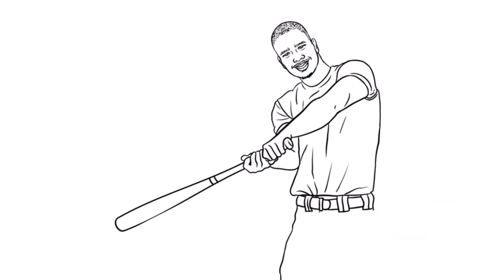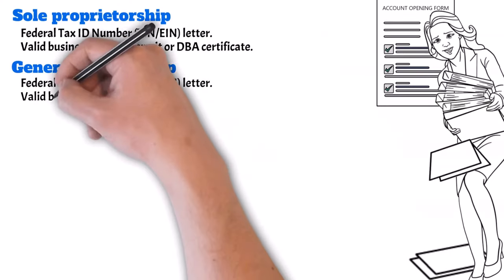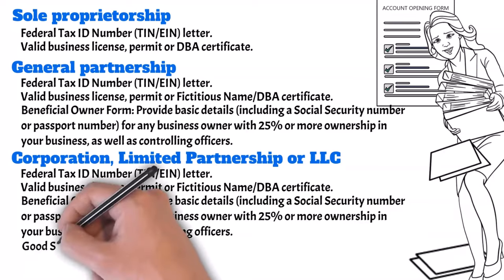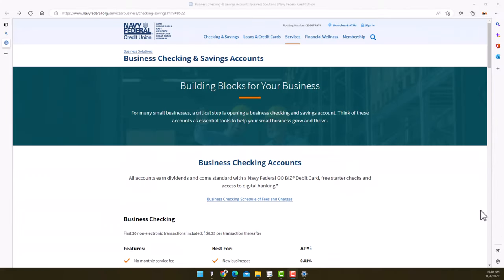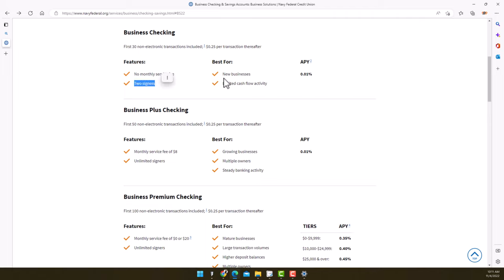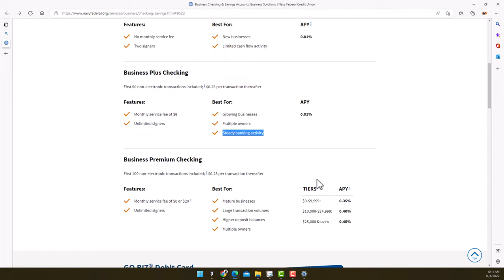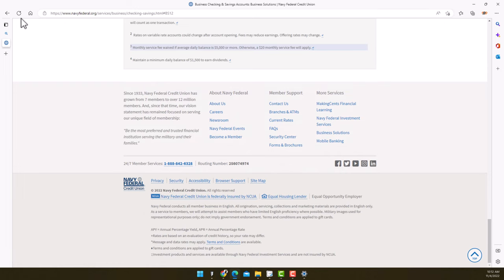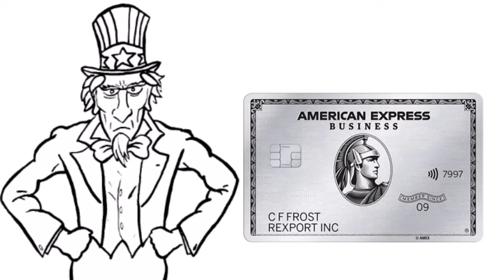How To Get A Navy Federal Credit Union Business Checking Account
You probably already know that Navy Federal is a great credit union. But did you know that you don’t have to be active in the military to become a member? And did you know you can open a business account to leverage the perks for your company? One of the first steps to better manage your business finances is to set up dedicated checking and savings accounts.

In this video, we will discuss what documentation is needed, the available checking accounts, and the benefits of each for your business.

EASY REPORTING VENDORS
🎯Divvy Credit Direct Sign-Up – D&B, SBFE

Repair Your Credit:
Contact Crown Credit Pro for Credit Restoration

If you click on the affiliate link and make a purchase or sign up for a product or service, I may receive a small commission from the company you purchased from or signed up for at no additional cost.

-Navy Federal Business Credit Card
-Navy Federal Credit Union Review
-Navy Federal Business Account